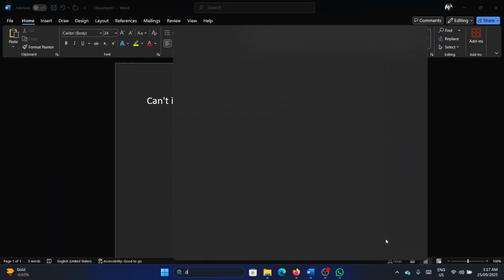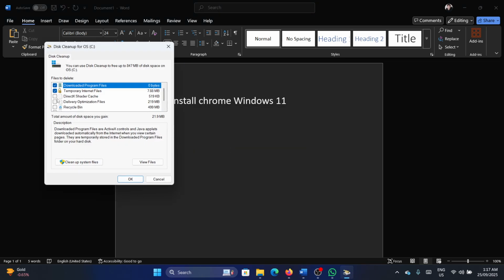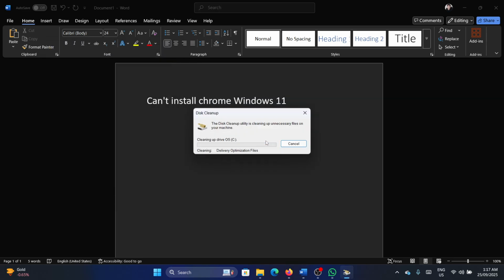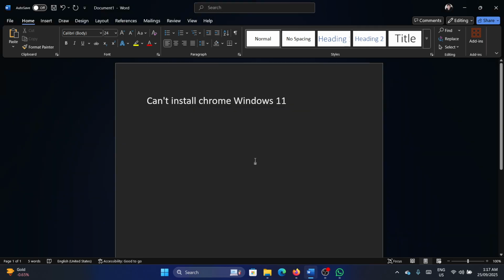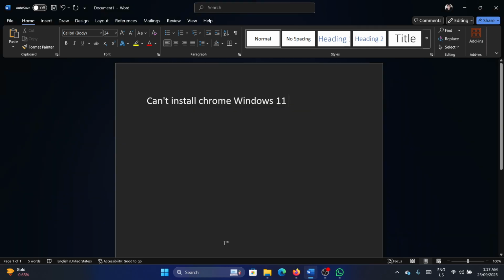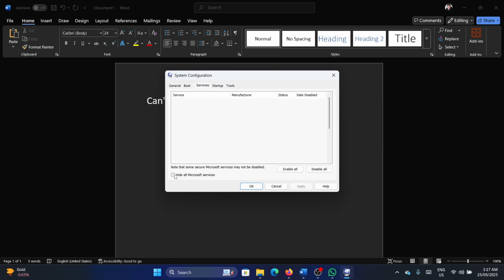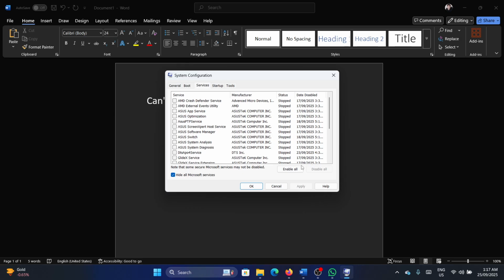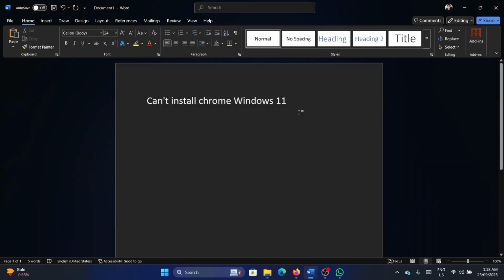Can't install chrome Windows 11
Video Title : Can't install chrome Windows 11

If you wish to Can't install chrome Windows 11 then please watch this video.